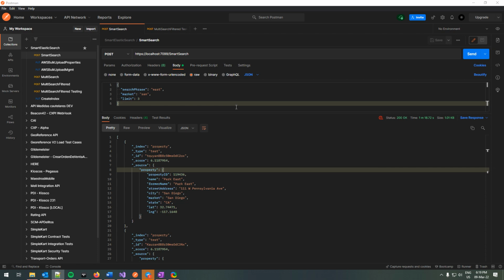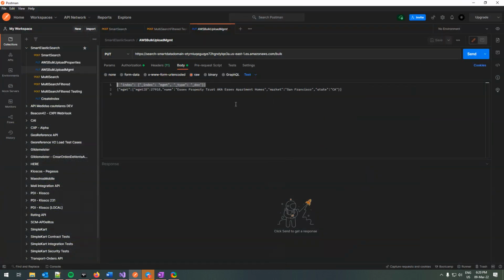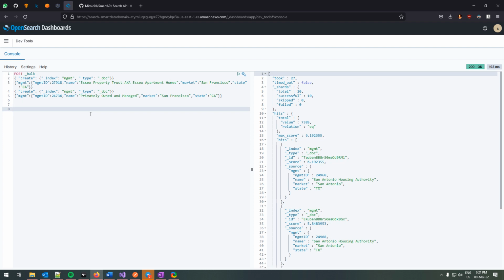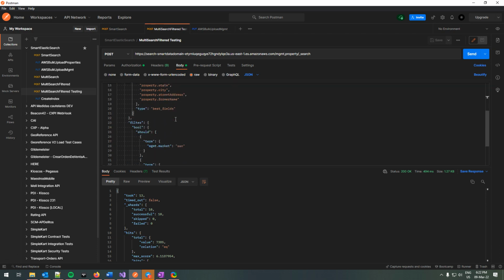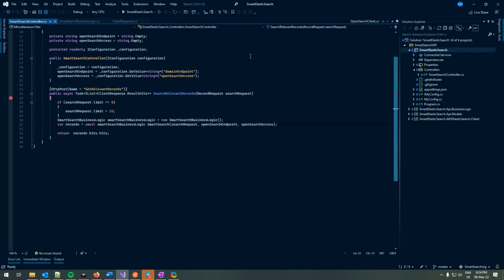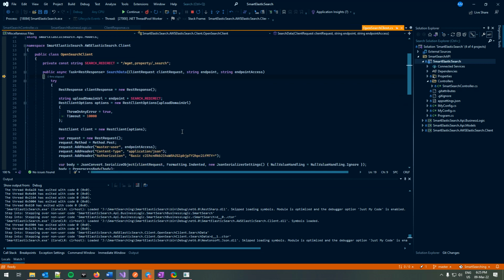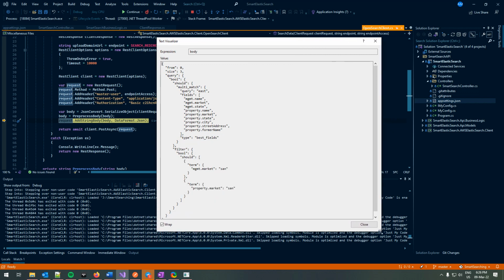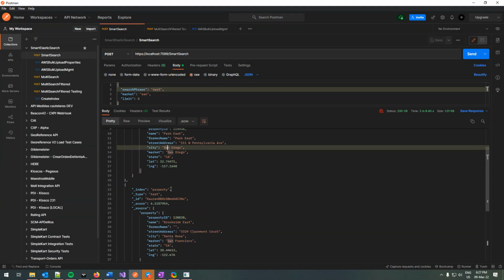Search API Explanation